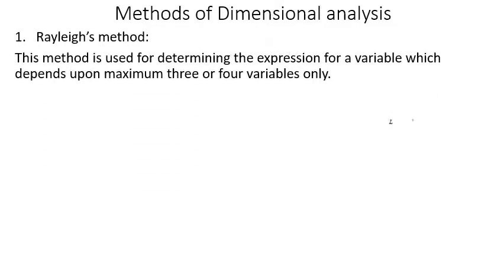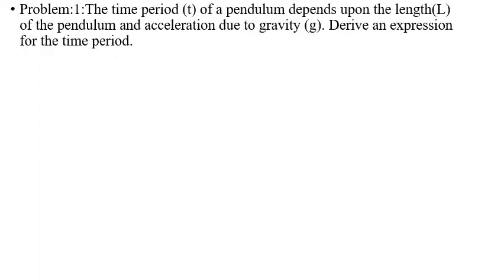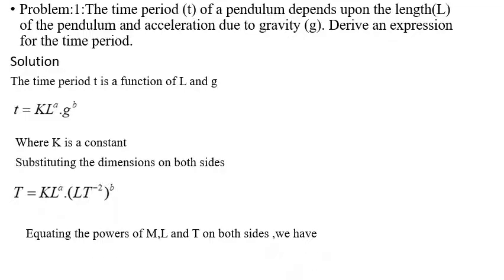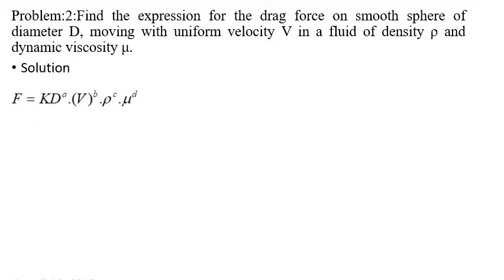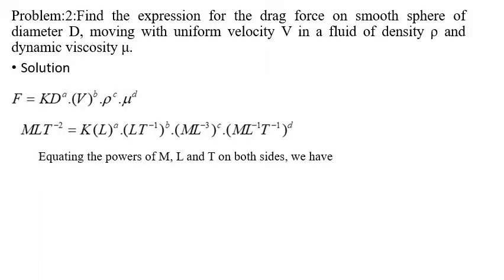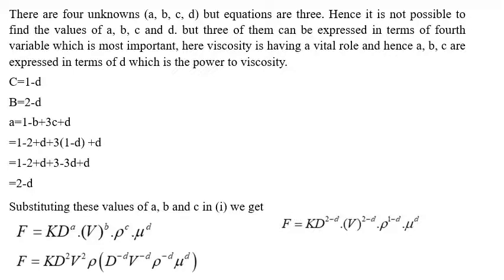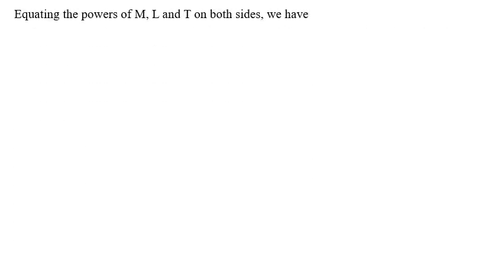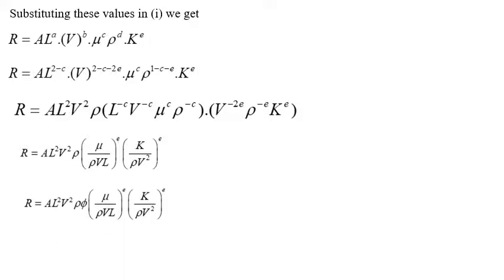VTU FM 18ME43 M4 L4 Numerical on Dimensional Analyais Rayleigh's method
1)Title of the Video :VTU_FM_18ME43_M4_Lecture4
2)Description of the Video :

This video will explain about numerical on dimensional analysis.

Add tags: .